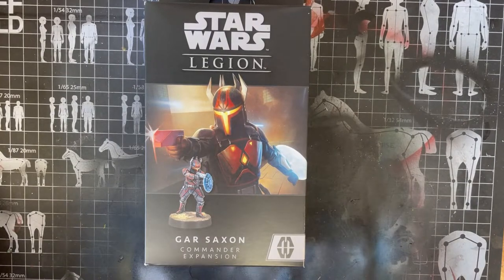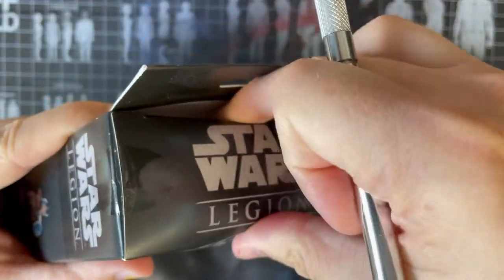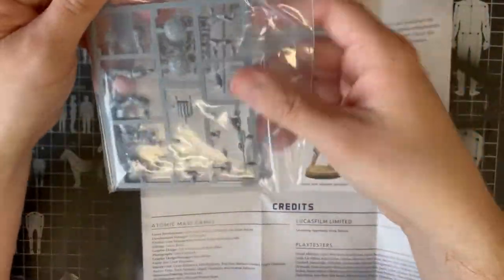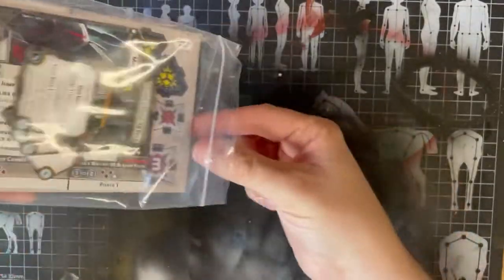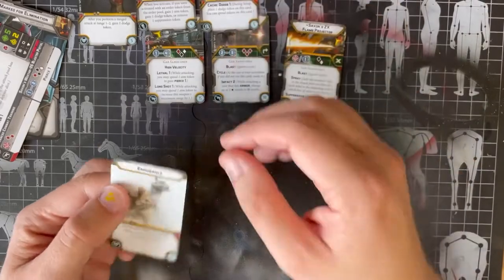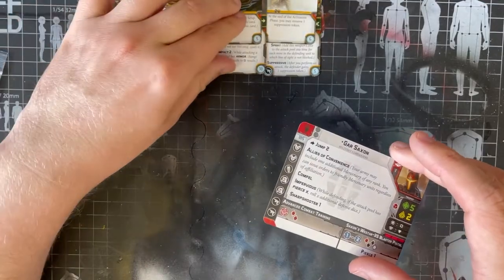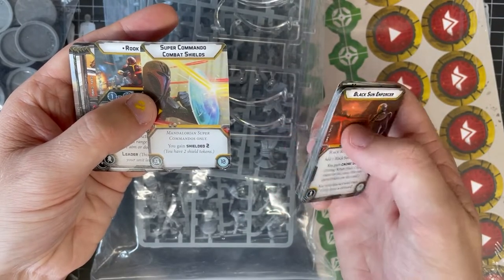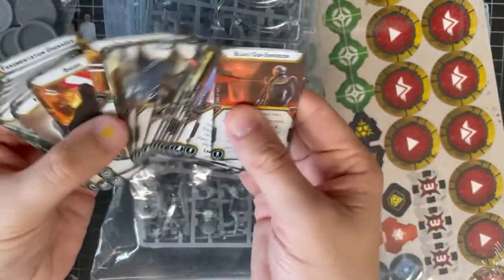Shadow collective and gar Saxon unboxing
I am a little late to the party but here is my unboxing video of the shadow collective and Gar Saxon packs from AMG Star Wars Legion.￼